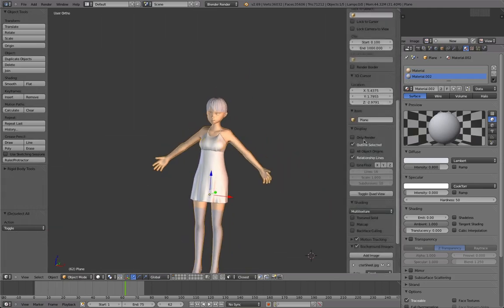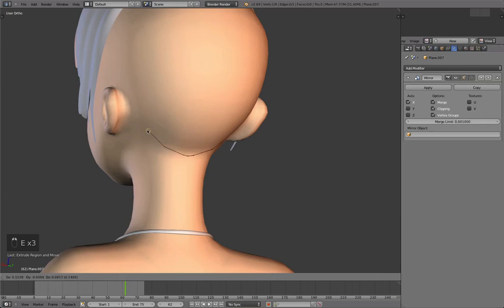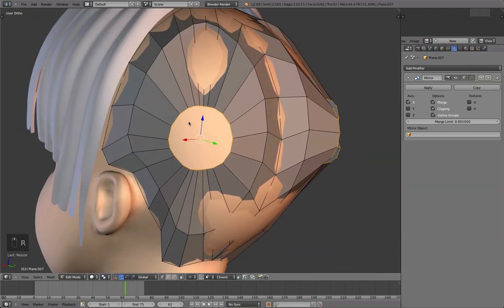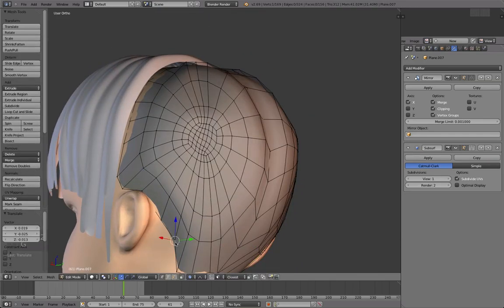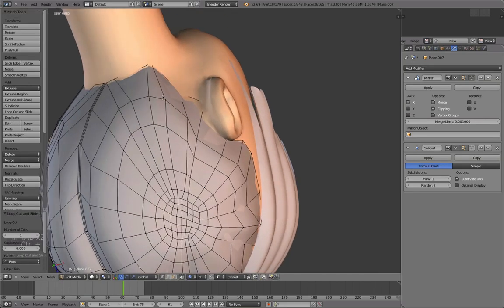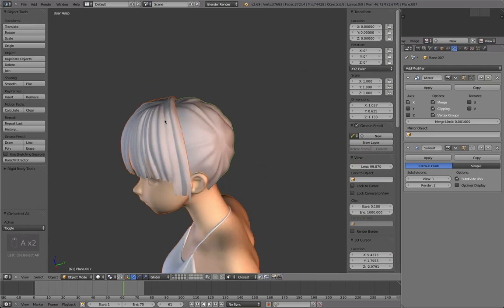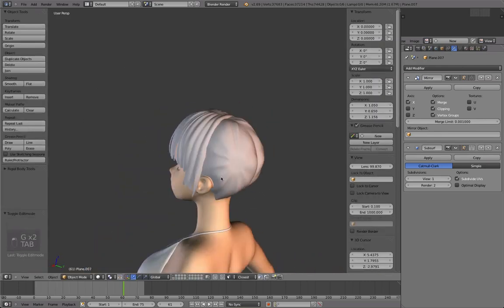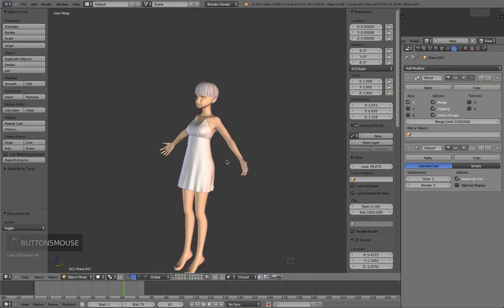[Part 20/ 24] Blender anime character modeling tutorial - Hair (back)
This is part 20 of the anime character modeling tutorial. In this part I'll show you how to model the back part of the hair.